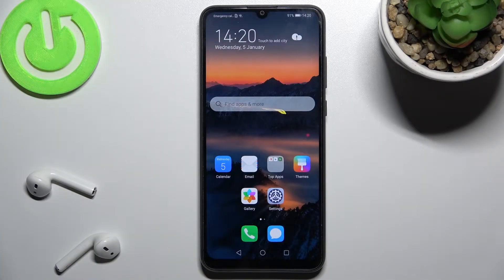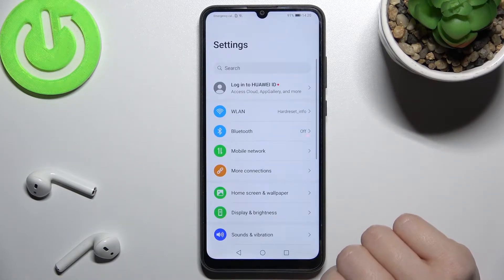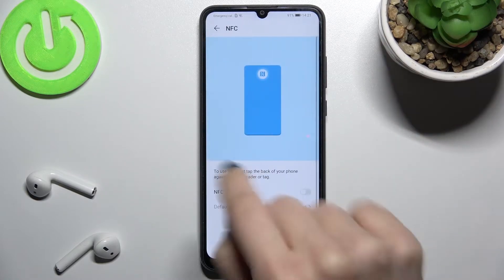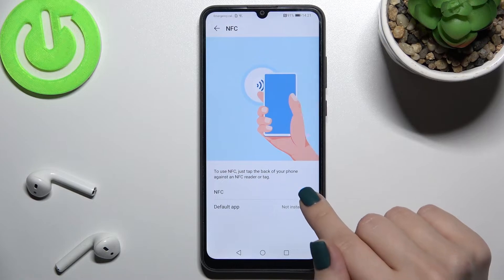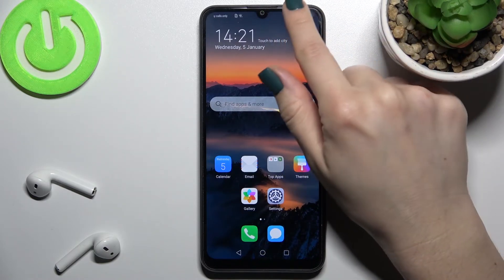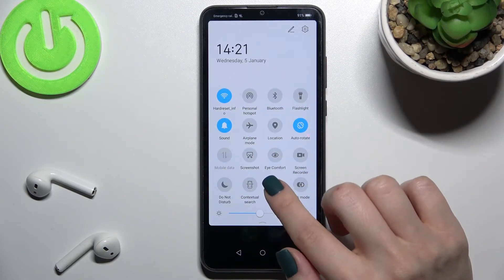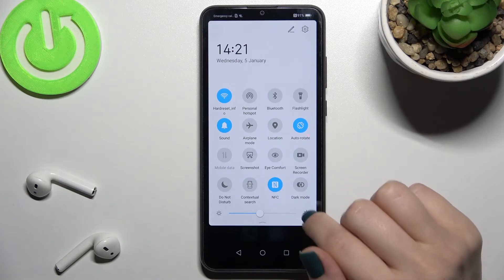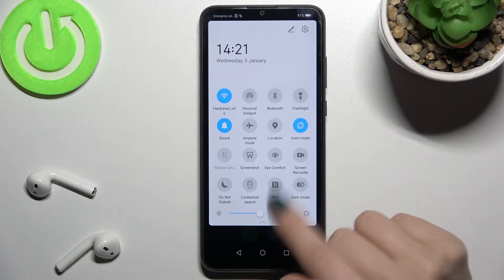How to Enable NFC on Honor 9A – Disable NFC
Hi there! Nowadays, we have an amazing opportunity to can easily and conveniently share photos, links to sites and even pay for purchases in the stores. And that’s all is NFC Option. And if you still don't know how to activate this feature on your Honor 9A, then you've come to the right channel! We offer a guide in which we will explain to you how to quickly enable or disable NFC in Honor 9A. If you want to know how to easily use contactless payments in Honor 9A, read the accompanying instructions and learn how to access the NFC settings on your Honor 9A.

How to Switch On NFC on Honor 9A?
How to Activate NFC on Honor 9A?
How to Turn Off NFC on Honor 9A?